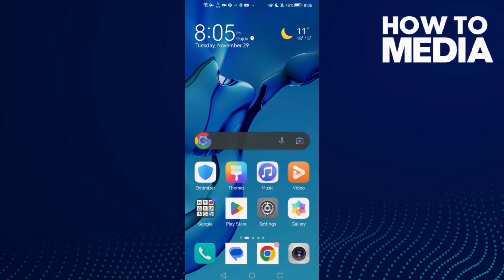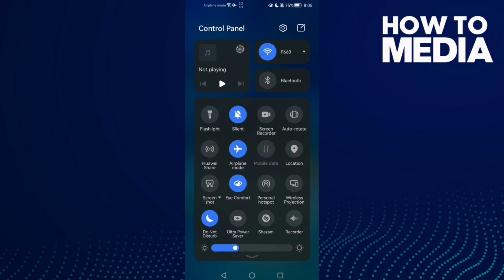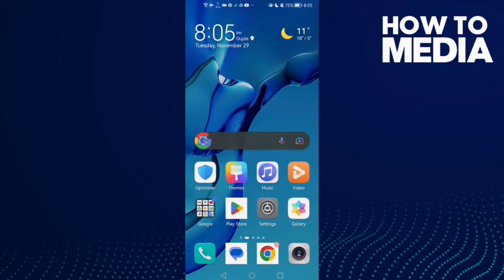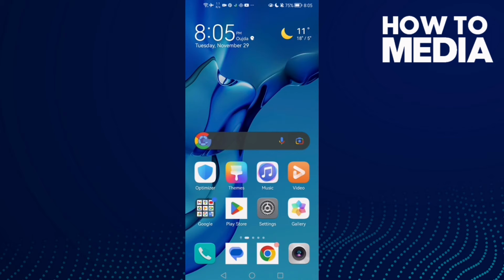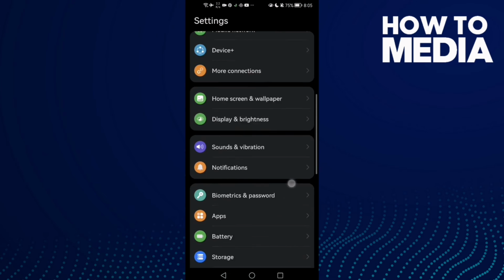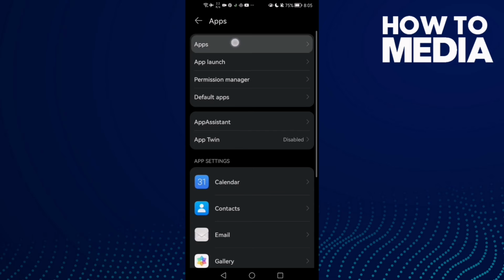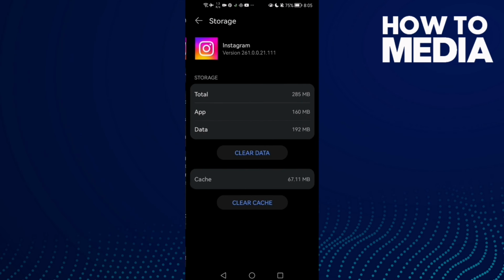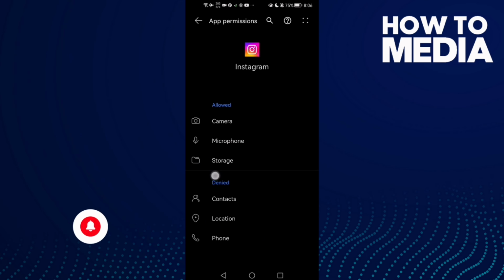How To Fix and Solve Instagram Failed To Load Earlier Messages on Android and Iphone - ig Problem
How To Fix and Solve Instagram Failed To Load Earlier Messages on Android and Iphone - IOS phone ig Problem

in this video we discuss :